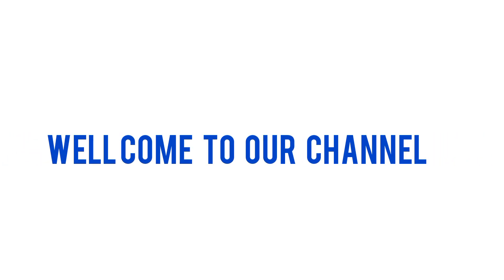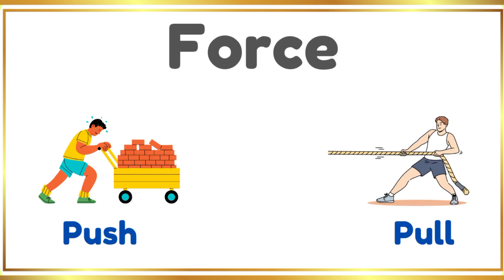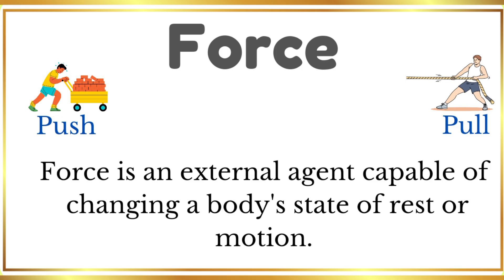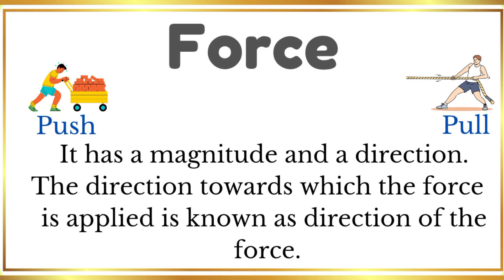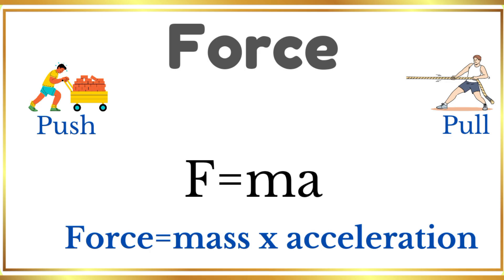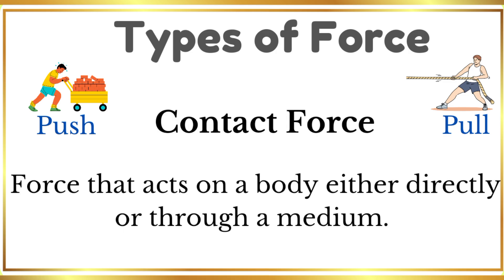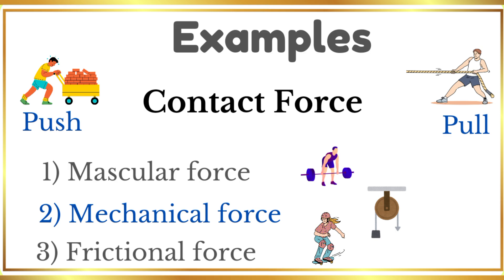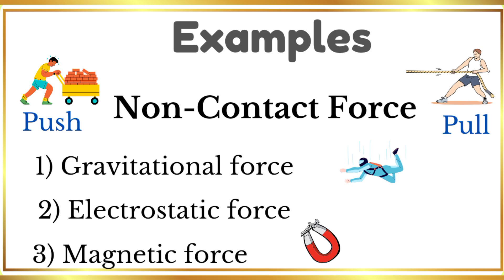Force|Definition of Force|Physic|Types of Force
What is force definition|Force|Physics|Definition of force

Today we are going to learn definition of force.

Question Words|What, When, Where, Whom, Why, Whose|Wh family words|English basic learning